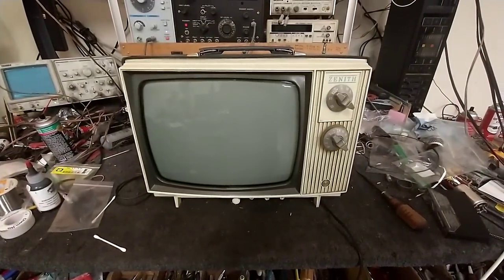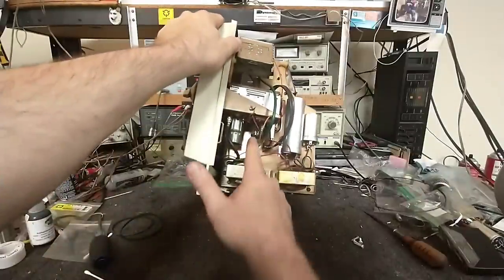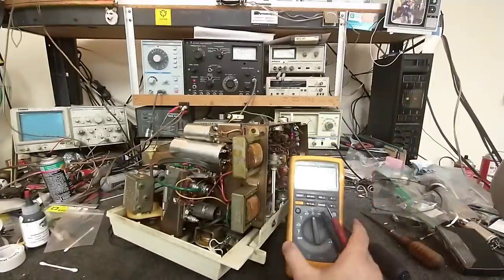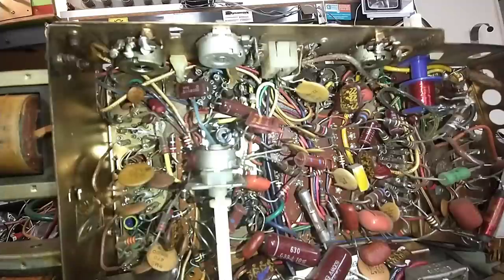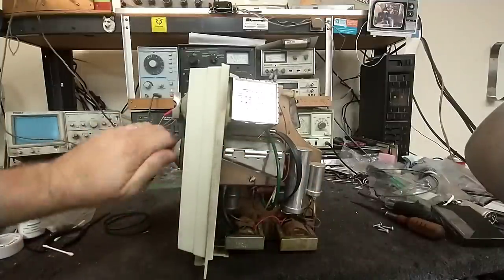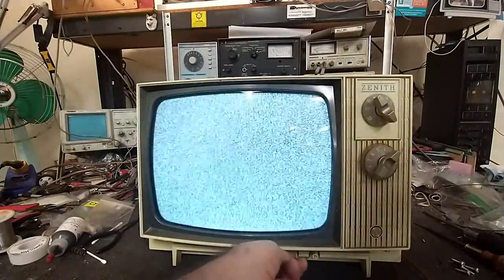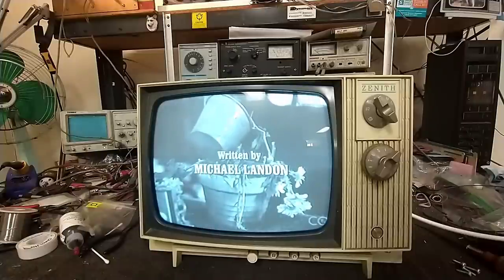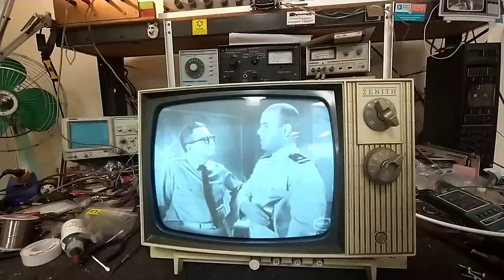Analysis and quick service of a 1967 12" zenith vacuum tube black and white television model X1215-1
Estate sale find that was untested due to no power at the house.

lets see whats up with it.